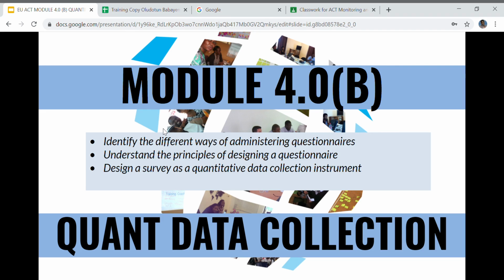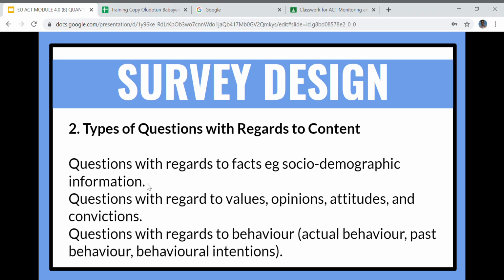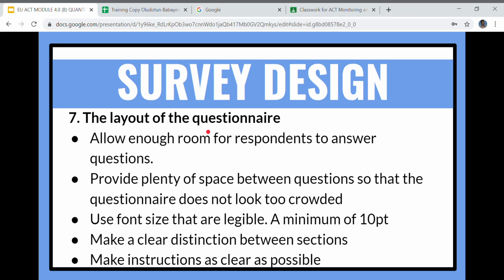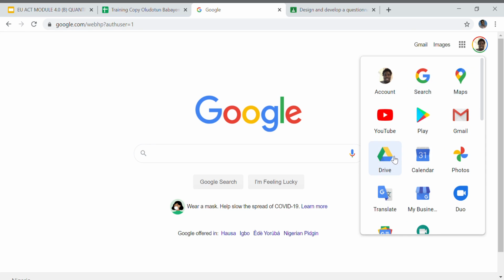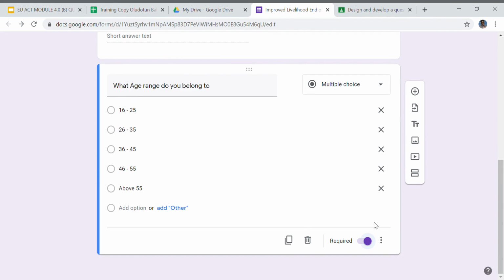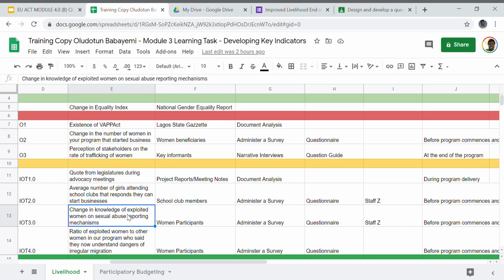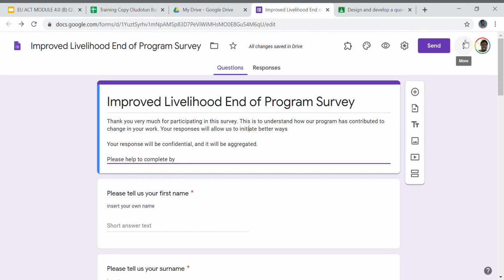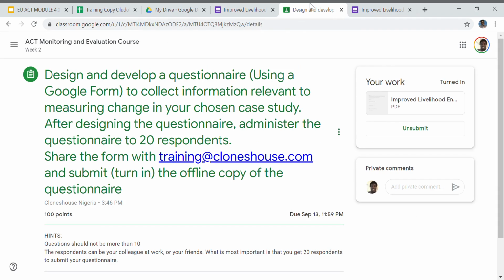Designing a Quantitative Data Collection Method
This video explains how evaluators can develop effective surveys to ascertain if their organization and program are delivering the result.

***Chapters***
0:00 Introduction
2:04 Lesson Objectives
3:37 Types of Survey Administration
5:10 Finding Existing Instrument
6:10 Principles of Designing a Survey
17:07 Other Ways to Deliver Surveys
18:30 Demonstration - Creating an Online Survey using Google Form for your Case Study